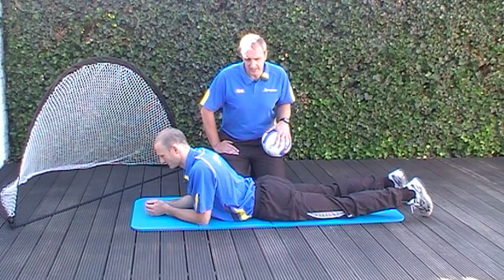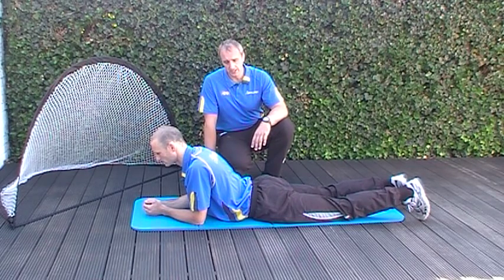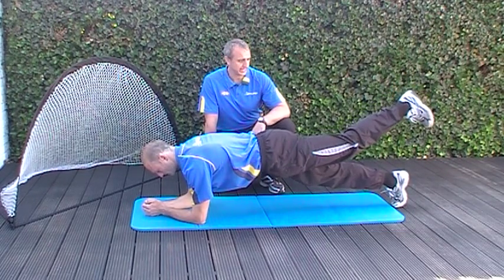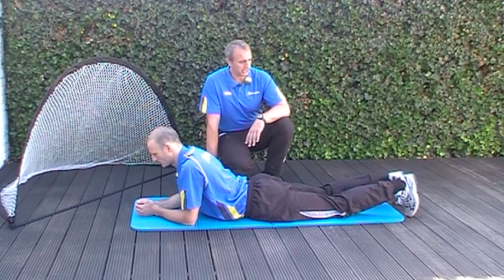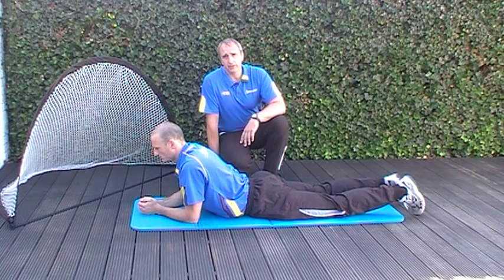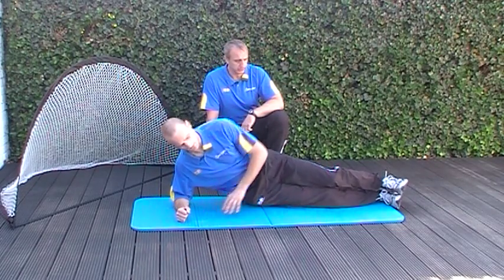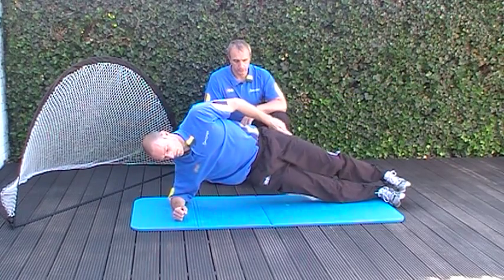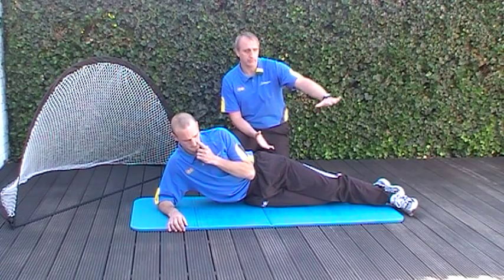3D dynamic stability training for soccer / Act2Prevent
We start with the ideas of FIFA11+ and add 2 main principles of Applied Functional Science to achieve the main goal of stability training : stability by movement/motion = mostability and 3D movements : working the 3 planes of motion.
A third principles is one we can build further : position to gravity and ground force reaction. This needs more analysing of the motions and positions in playing soccer, for sure this means ... upright, standing posture !
share their educational products in injury prevention, training and rehab.